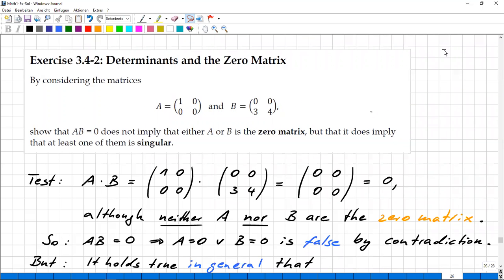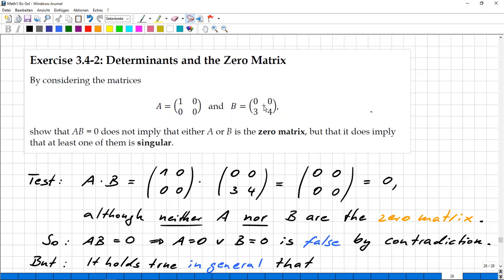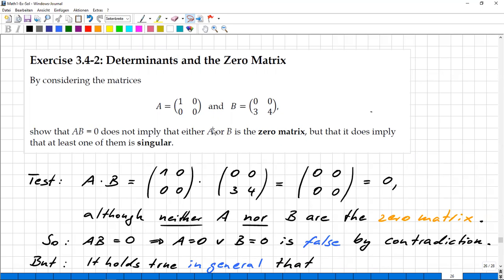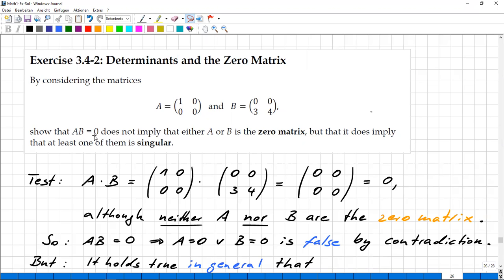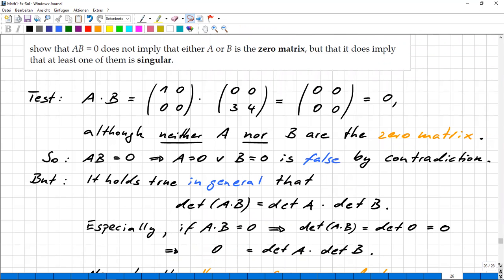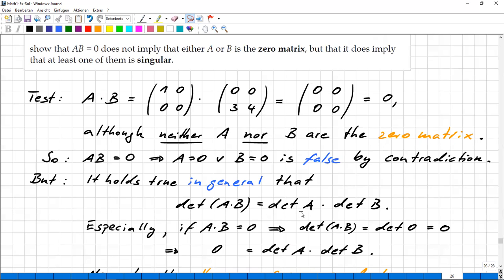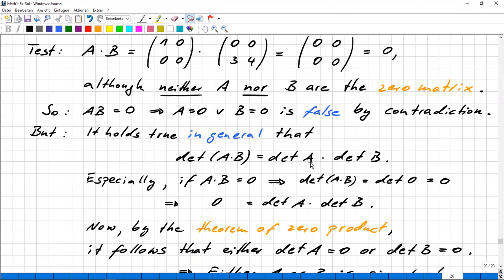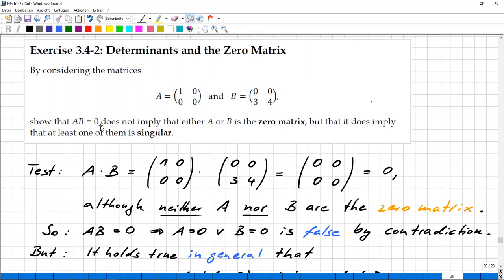Math1 Ex3.4b Determinants + Zero Matrix